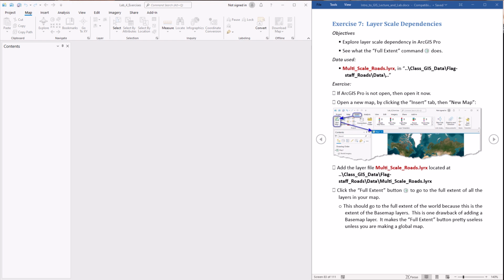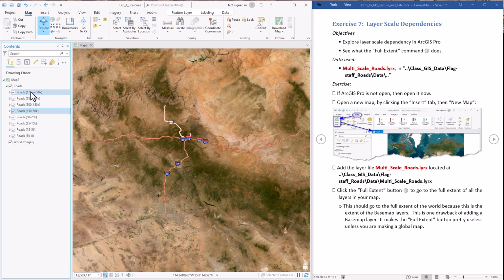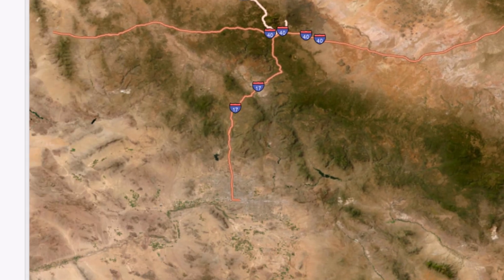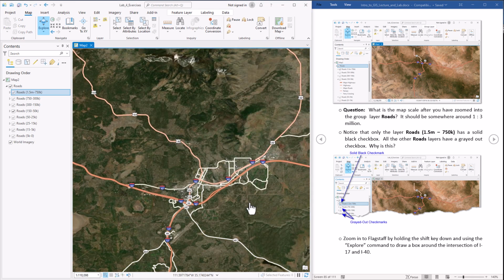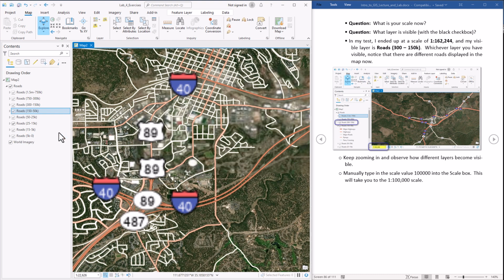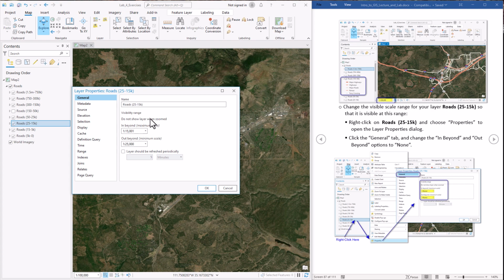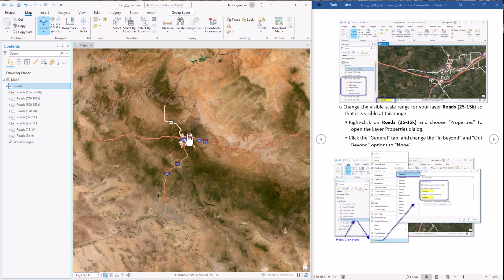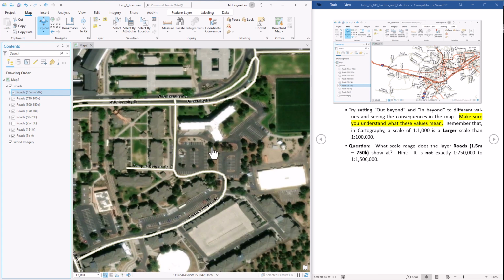Introduction to ArcGIS Pro, Lab Exercise 7: Layer Scale Dependency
Here we learn how Layer Scale Dependency works in ArcGIS Pro.  We will load a group layer that includes multiple layers that all show the exact same dataset of Flagstaff Streets and Roads, but symbolize them differently based on the scale of the map.  We will also see how to set those scale dependency values manually.

General Course Info and Data:
Class data compressed in 7-Zip format.  if you do not have 7-Zip installed.

Lecture 1:  An Introduction to GIS and ArcGIS Pro